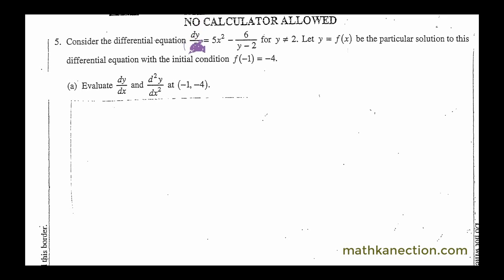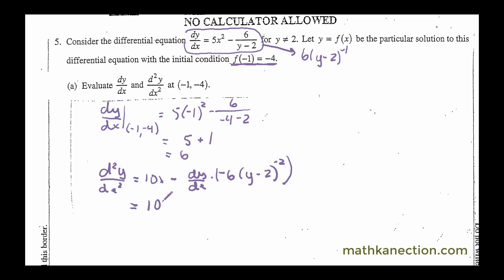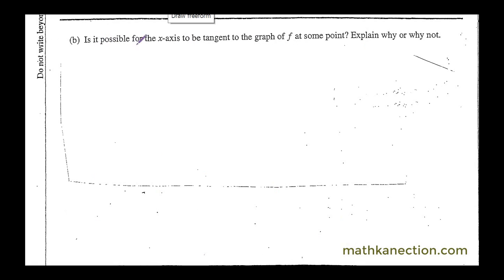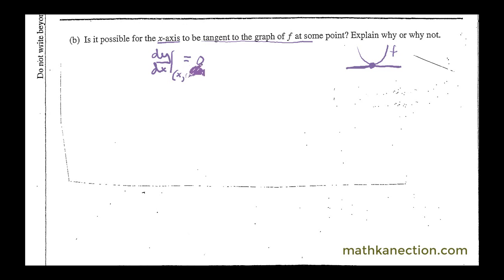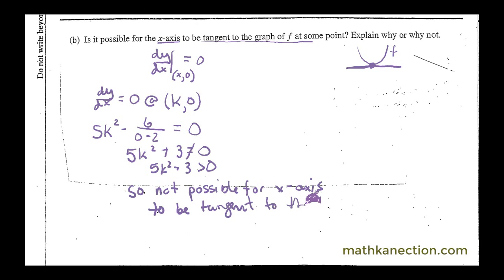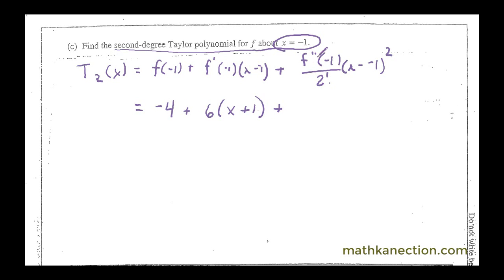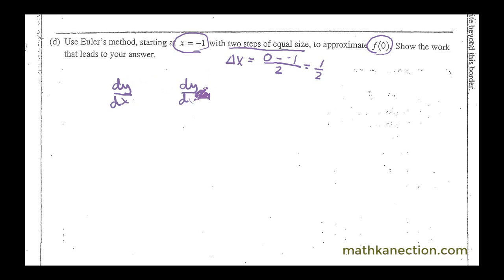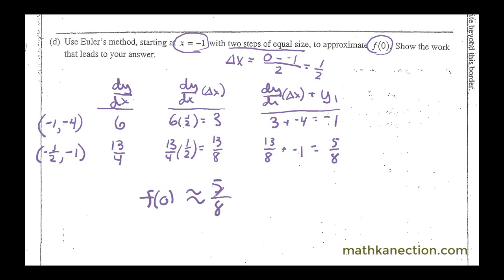Topic 5 Diff Eqs BC 1st #5